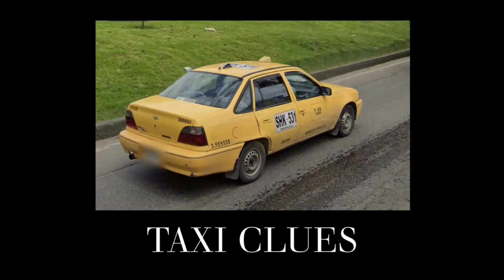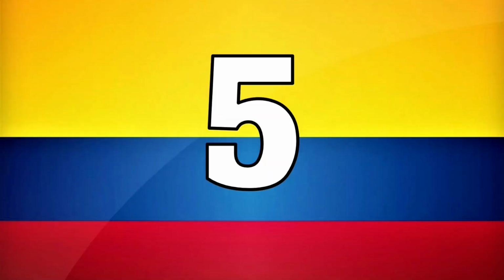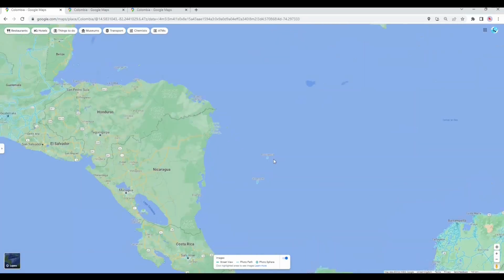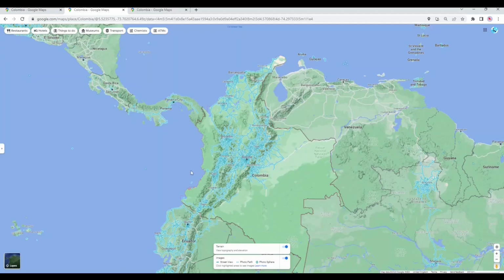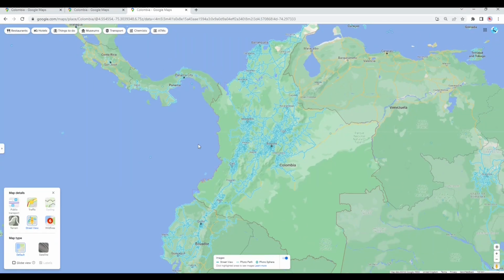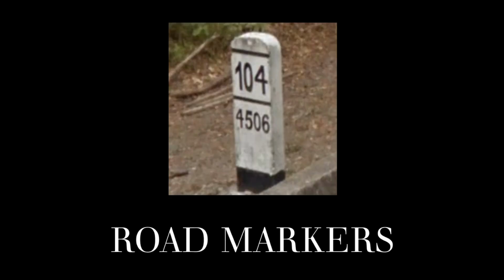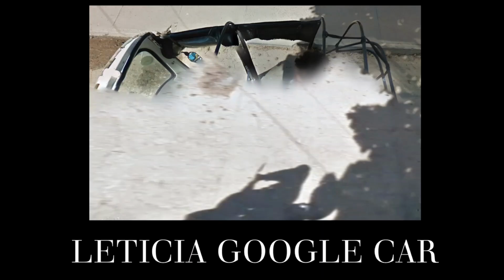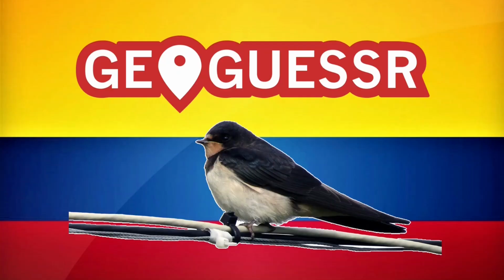Important GeoGuessr Tips for Colombia!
Top 10 GeoGuessr Tips for Colombia. Tips for Amateurs.